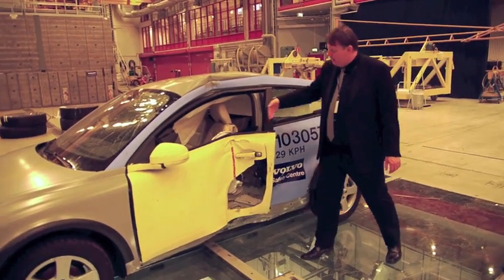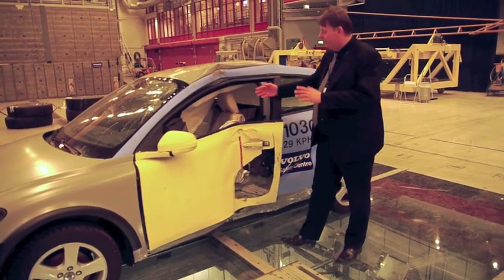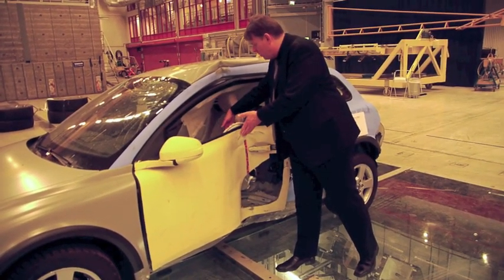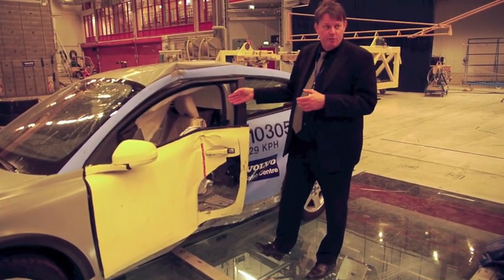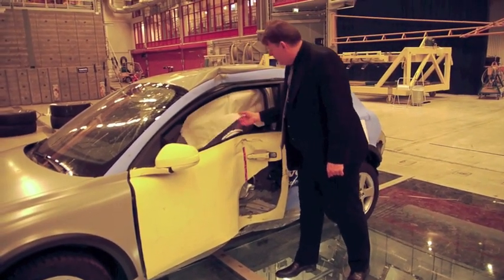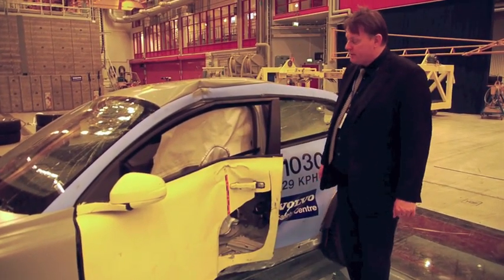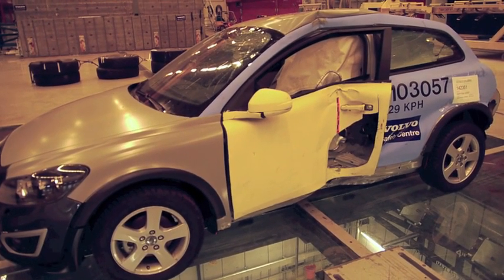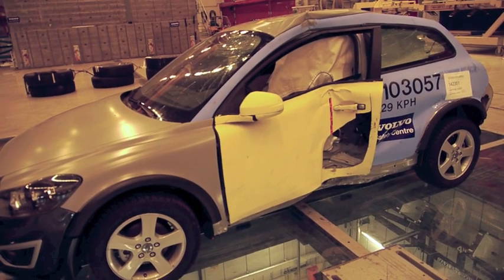Side Impact Crash Test of Volvo C30 Electric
Jan Ivarsson, Senior Manager for Safety Strategies and Requirements at Volvo Cars Safety Center describes the results of the side impact pole test on a Volvo C30 Electric.